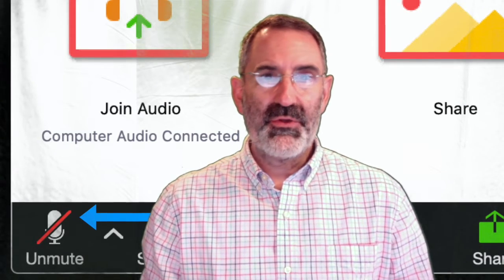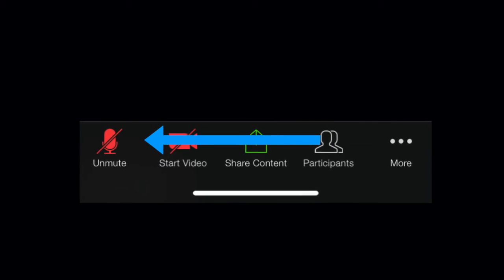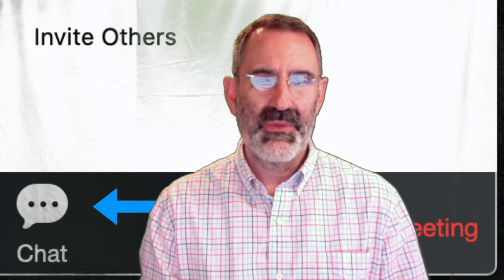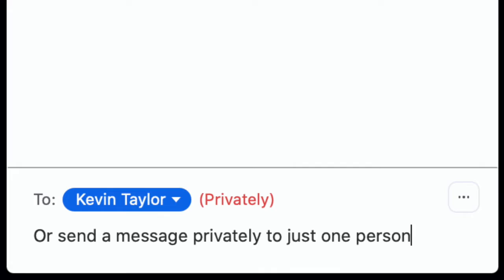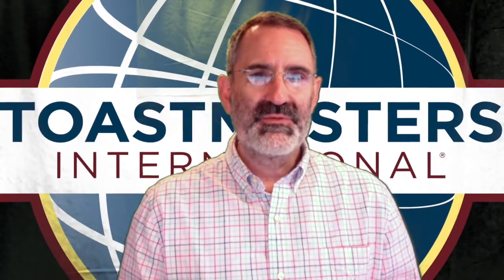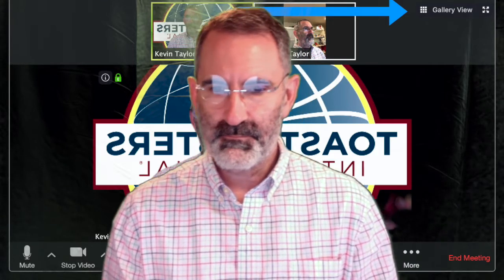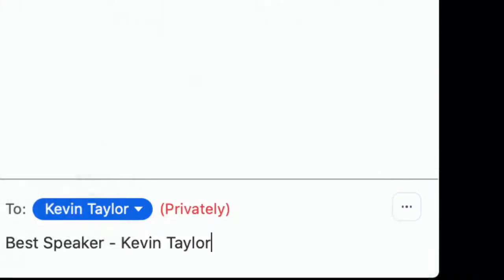Zoom for Toastmasters 720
Presented at Gateway Toastmasters on 31 March 2020. Instructions on using Zoom in a Toastmasters meeting for many members who are new to the platform and online meetings in general.